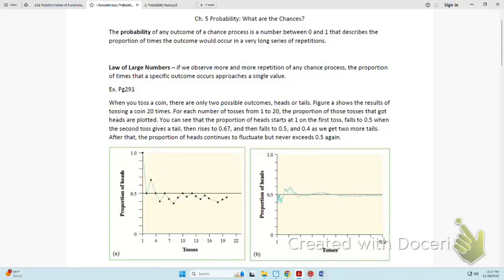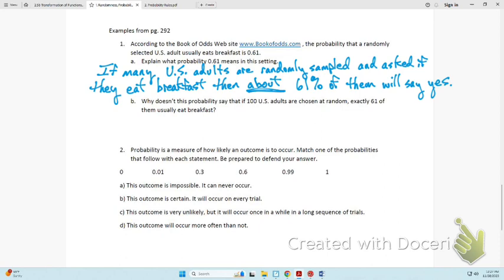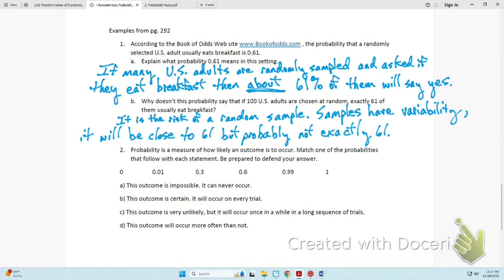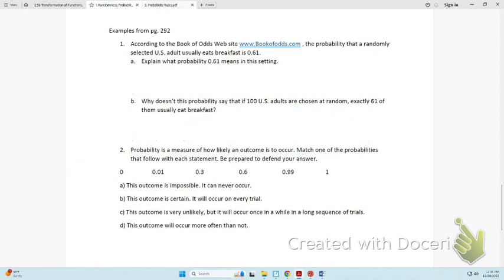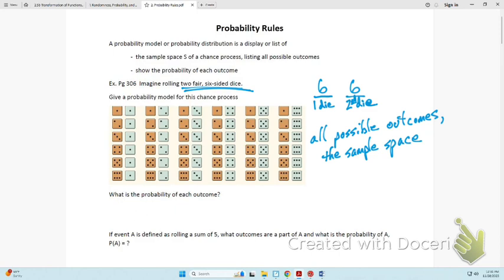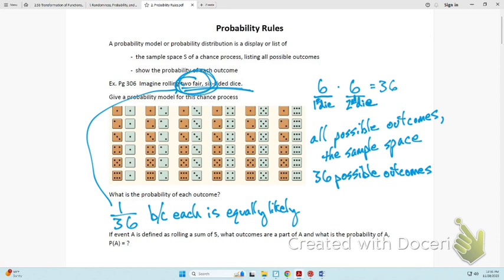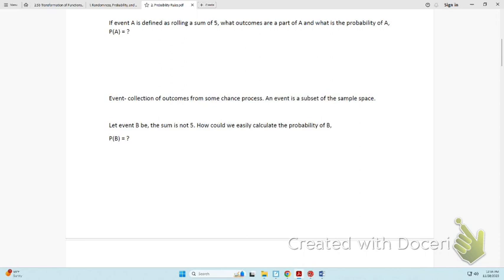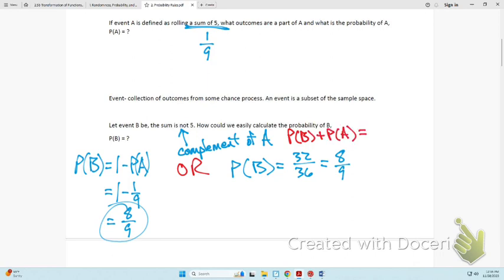11/28/23 5.1b interpreting probability and some basic rules